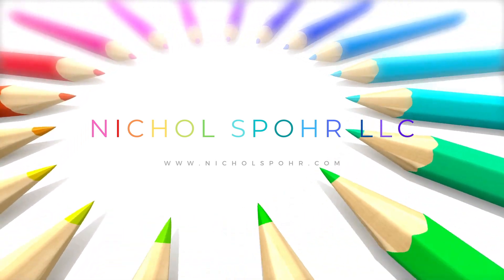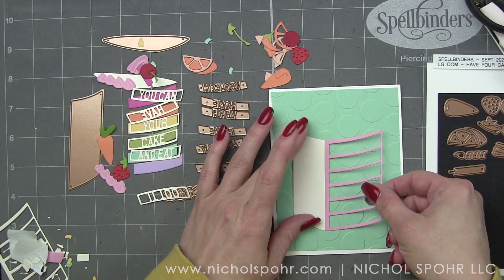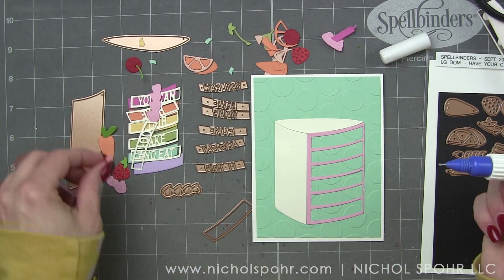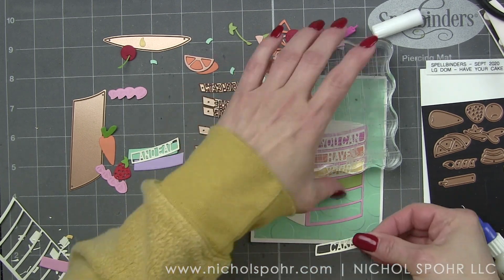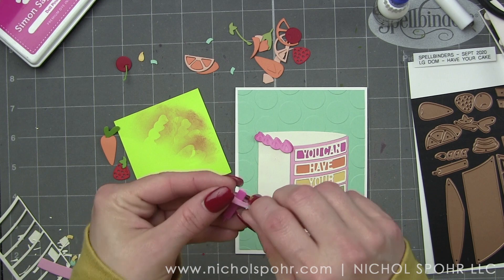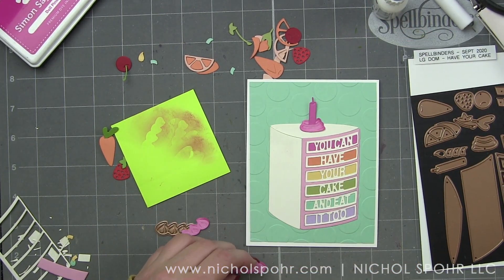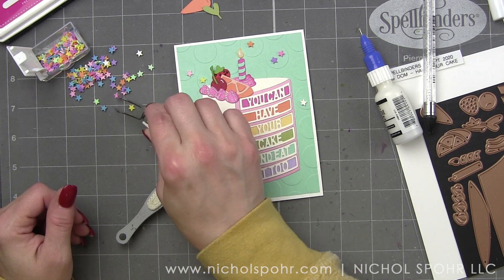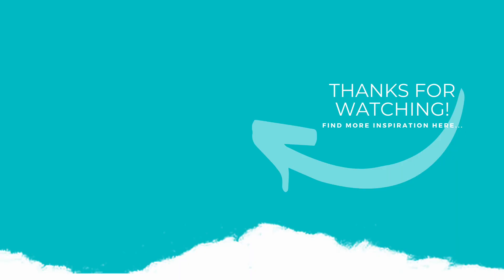Die Cut Birthday Cake Card (Spellbinders Sept 2020 Large DOM)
DIE CUT BIRTHDAY CAKE CARD (Spellbinders September 2020 Large Die of the Month Club): Nichol shares a die cut birthday card with the September 2020 Large DOM, "Have Your Cake".

• Simon Says Stamp Premium Dye Ink Pad DOLL PINK ink016

• Trinity Stamps FUNFETTI TWINKLE STAR SPRINKLES Embellishment Box 681284